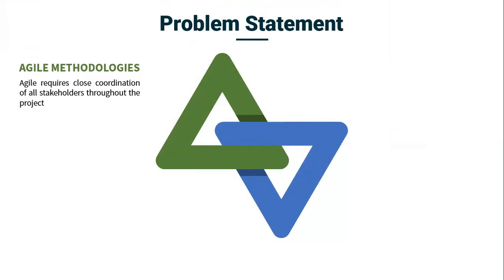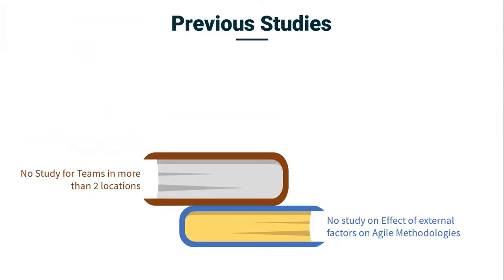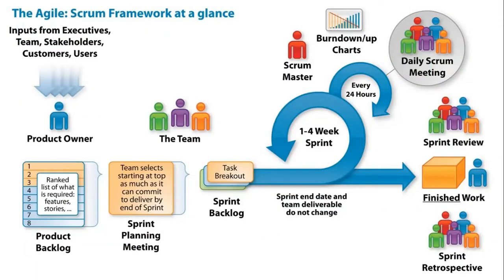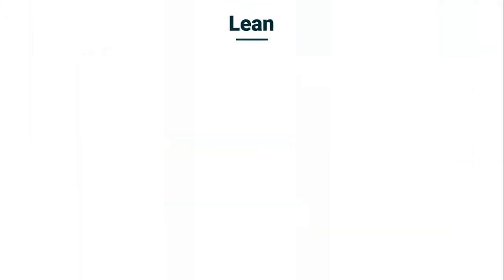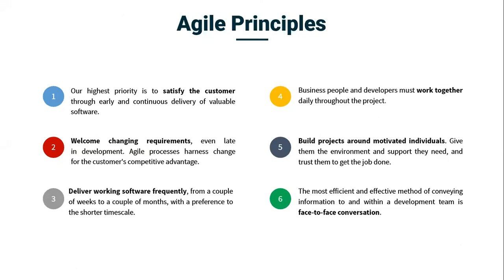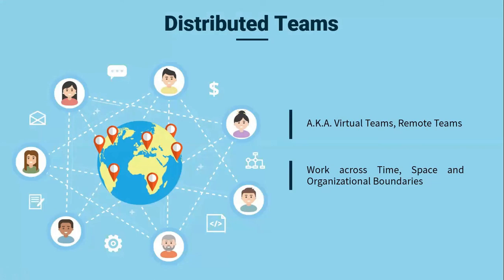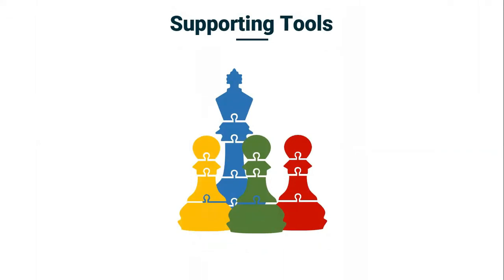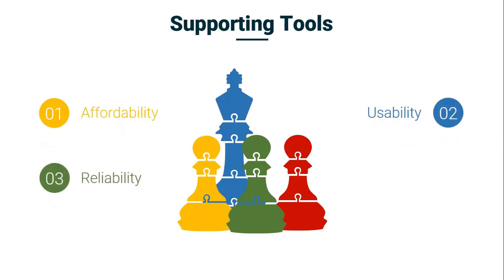Agile Methodologies for Remotely Working Teams - Part 1 of 3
Online Session:
Comparative Analysis of 5 Agile Methodologies for Remotely Working Teams

Presented By:
Organization Governance Management Consultants

Guest Speakers:
Muhammad Zeeshan Ali, PMP, PMI-ACP
Saqib Javed John, PMP, PMI-ACP, ITIL